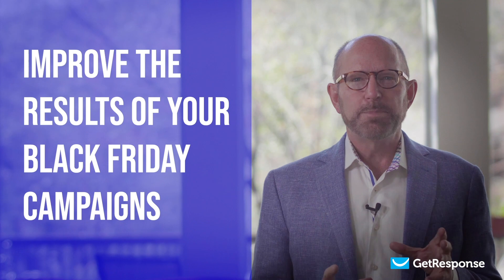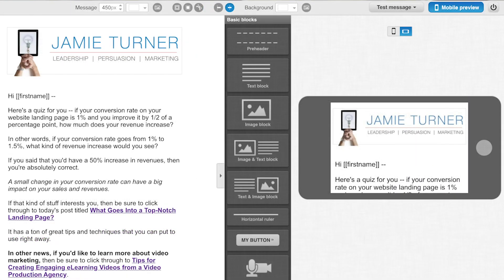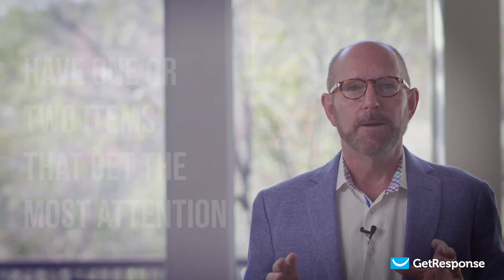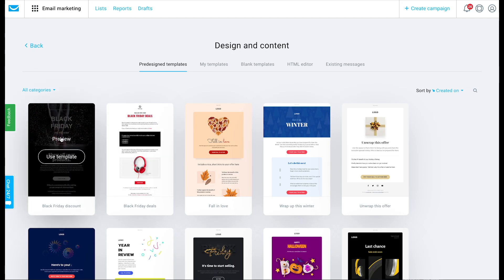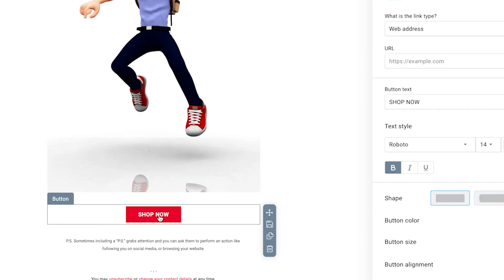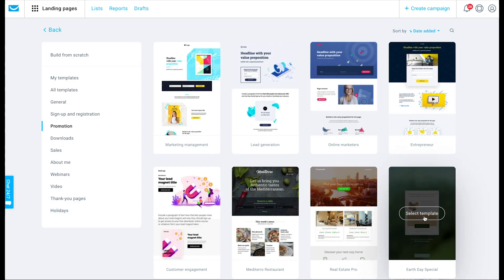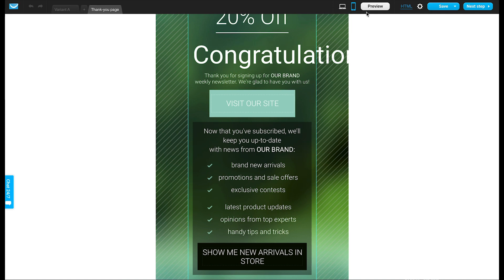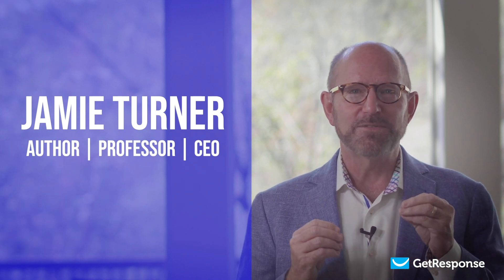6 Tips to Improve Your Holiday Email Campaigns and Landing Pages | GetResponse Tutorial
The holiday seasons are one of the busiest shopping days of the year in every country. If you want to improve the results of your holiday campaigns, you should improve your emails and landing pages. But how can you do that?

In this tutorial video, Jamie Turner shares 6 tips to improve your holiday emails and landing pages. These tips and techniques will help you get more sales with less effort during the holiday season. In addition, Jamie demonstrates a quick tutorial on how to easily build holiday emails and landing pages using GetResponse.

0:00 Intro
1:02 Preview Emails
1:25 Use Several Features
1:48 Have a Personality
2:18 Simple Design
2:40 Mobile Friendly
3:05 Important Information
3:23 How to build Black Friday Email and landing page on Getresponse

Holiday seasons, no matter what time of the year, are one of the most lucrative times for almost all businesses. Many businesses claim that their sales and revenue increase immensely during the holidays. So, why don’t you make most of the holidays by improving your holiday email campaigns and landing pages with the tips and techniques shared in this video, thus, improving click-through rate and conversion rate?

Jamie Turner, a long-time user of GetResponse, is the Founder and Chief Content Officer of the 60 Second Marketer. He is a leading authority on marketing and has helped companies like AT&T, CNN, Motorola, Cartoon Network, and The Coca-Cola Company grow their revenues with outside-the-box marketing techniques.